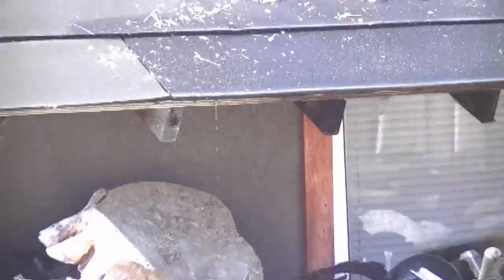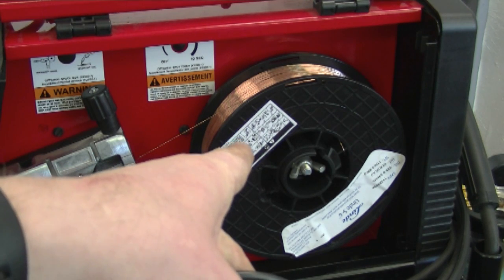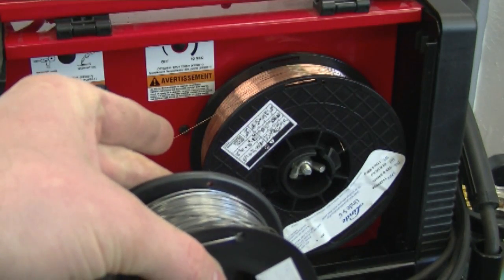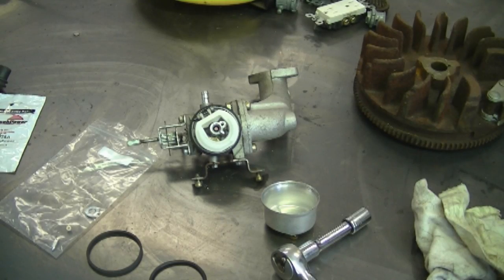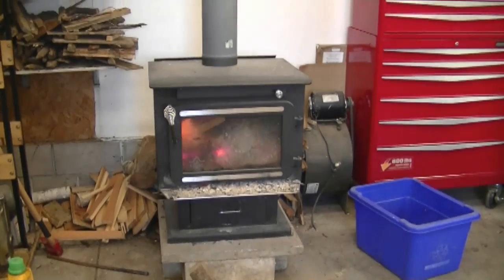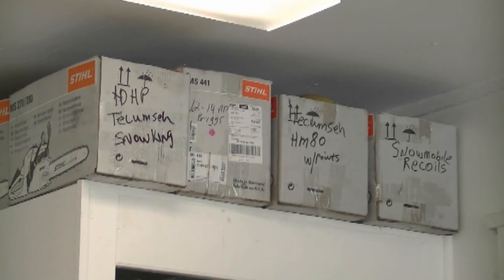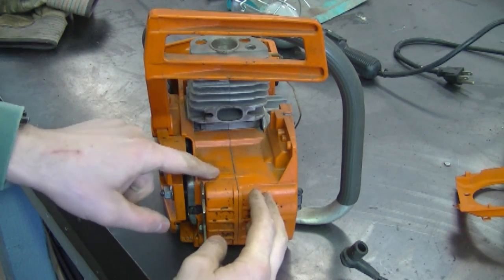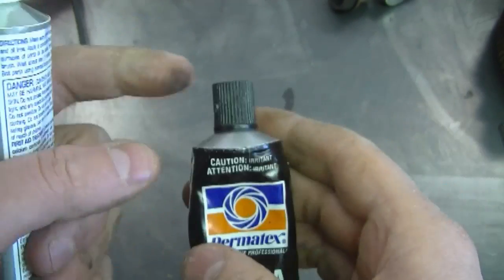Small Engines Q & A Video #92 in HD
1. Does the Lincoln Mig 180c accept a 10 lbs. wire spool? 0:53

2. Is it ok to use an aftermarket wire for my mig welder? 1:50

3. Can I leave the bar oil in my chainsaw if it will be stored a very long time? 2:31

4. Does the Tecumseh carburetor bowl o-ring have a round edge or a squared edge? 4:09

5. What I use empty chainsaw boxes for. 5:34

6. Is the ring gear on a snowblower engine flywheel made of stronger metal than the starter gear? 6:11

7. Should I use gasket sealant when reinstalling chainsaw crankcase halves together even if there is already a gasket? 7:33

8. Which gasket sealant I use for a chainsaw crankcase. 8:41